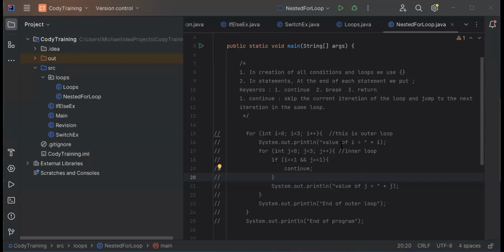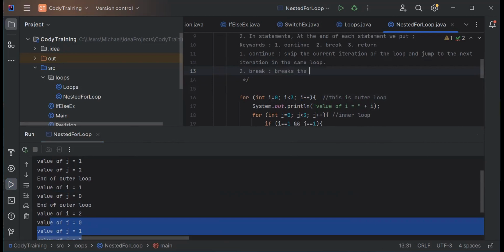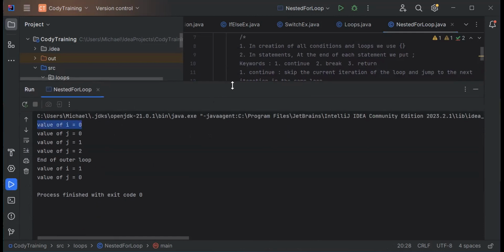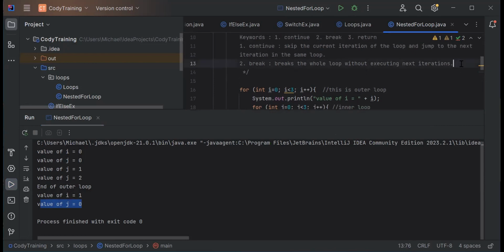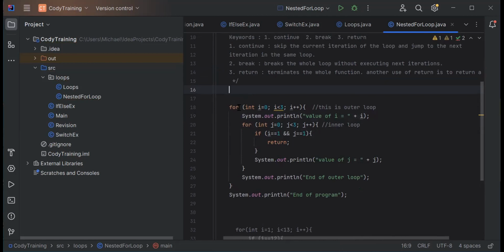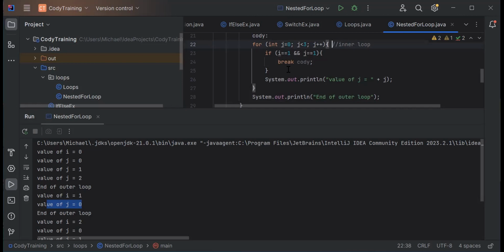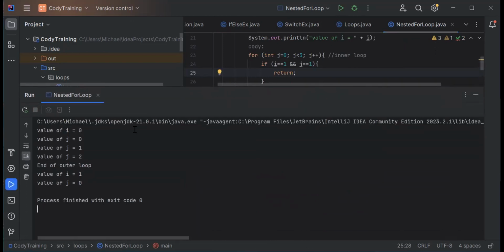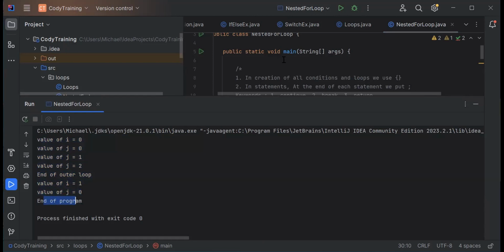Session 16 - Break and Return keywords in Java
In this video we explain the break and return keywords and how to use them inside nested for loops in Java.